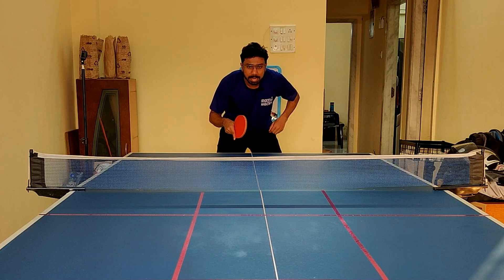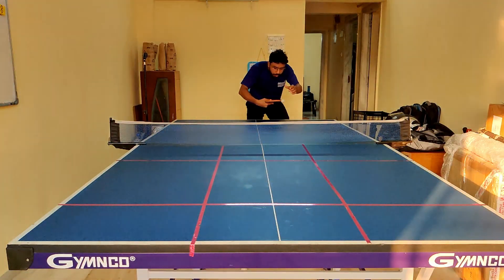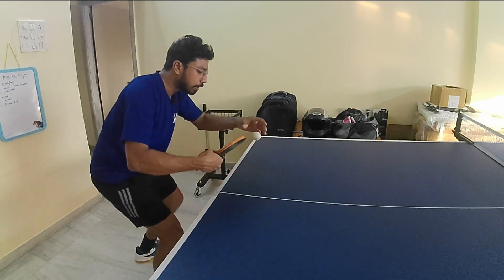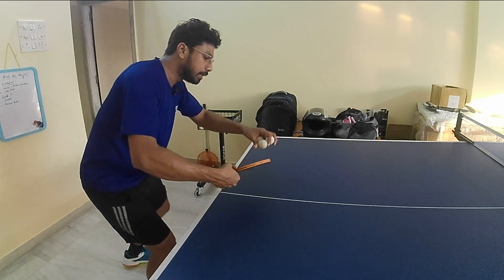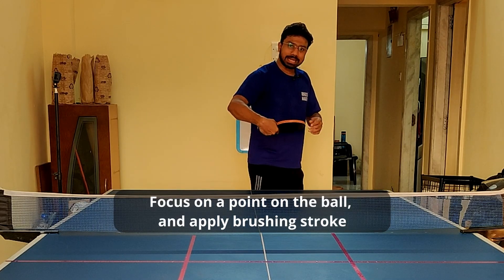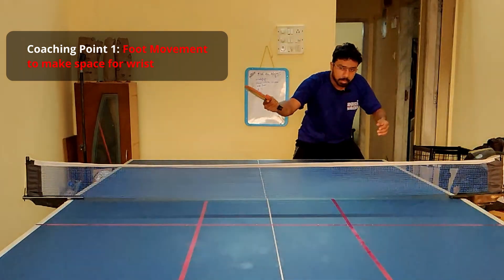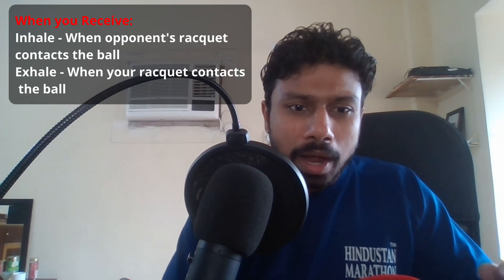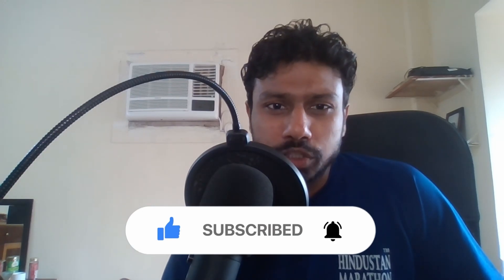Learn Backhand TopSpin Using Ball Drop Method | 3 Technical and 1 Breathing Related Coaching Point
In this video, I have demonstrated step by step on how you can learn / improve your backhand topspin using the Ball Drop Method.

Additionally, 3 technical and 1 breathing related coaching points are explained in the video. These will act as your "points to remember/pillars" when practicing the stroke.

Some links to my other YouTube Videos where I have applied the same Ball Drop method for learning the strokes are as follows:

Time Code:
0:00 - Intro
0:46 - Demonstration
2:10 - Technical Breakdown (Space, wrist and brushing)
7:02 - Summary
7:45 - Breathing related Coaching Point
8:47 - Final Thoughts